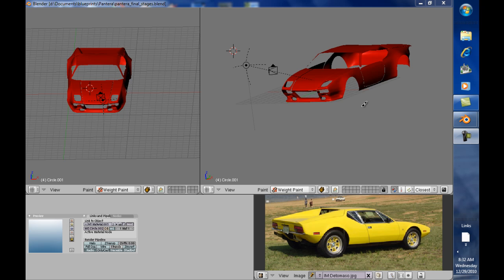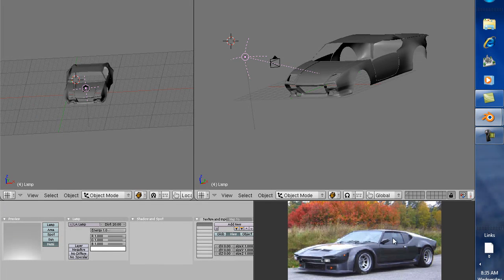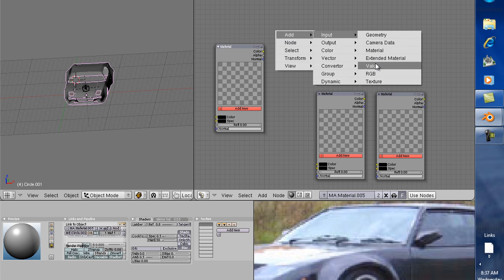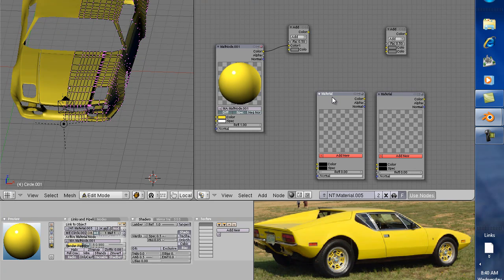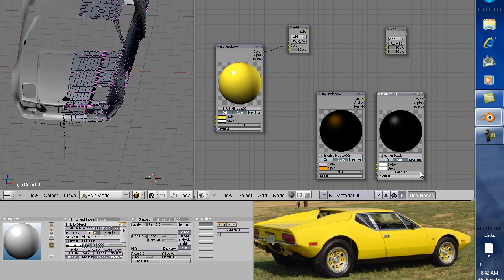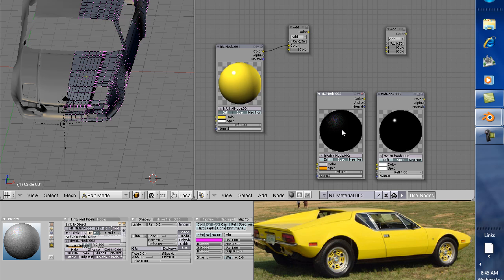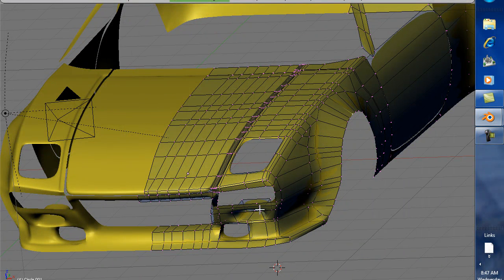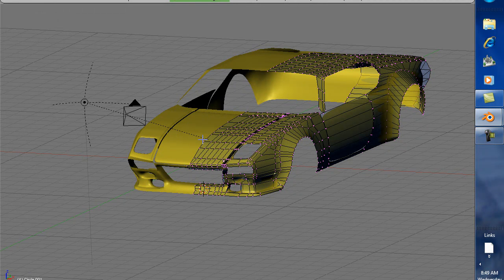Blender Car Panel Modeling Tutorial #11 - Detomaso Pantera: Paint Nodes and Texturing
In this tutorial we take a break from the tedious things and do something a little more fun.